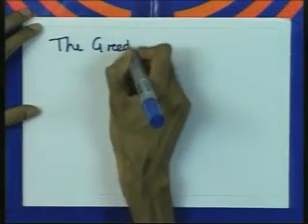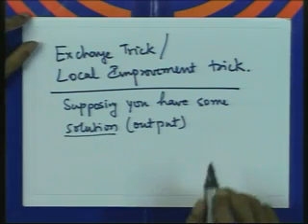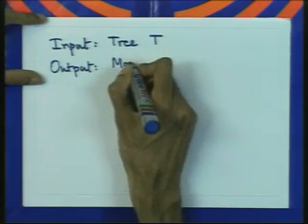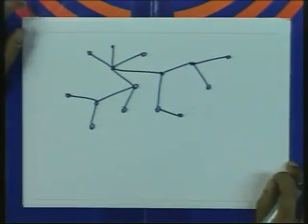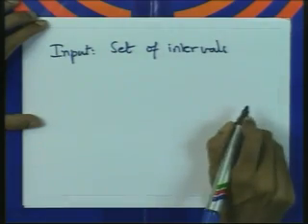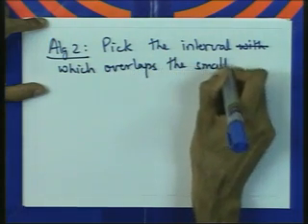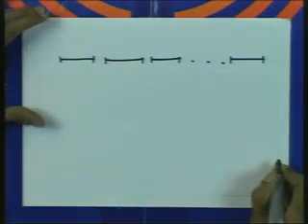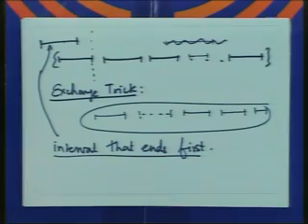Lecture -10 Greedy Algorithms -I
Lecture Series on Design & Analysis of Algorithms by Prof.Abhiram Ranade ,Prof.Sunder Vishwanathan, Department of Computer Science Engineering,IIT Bombay.